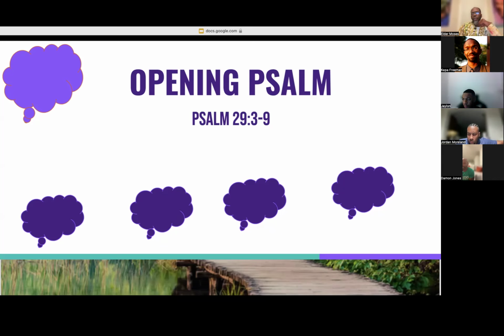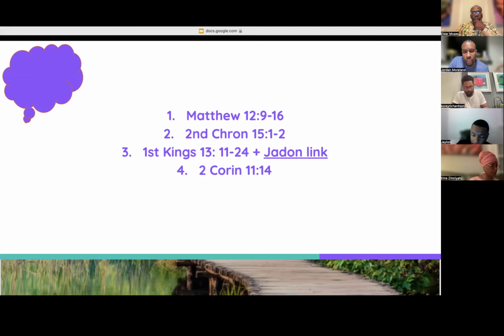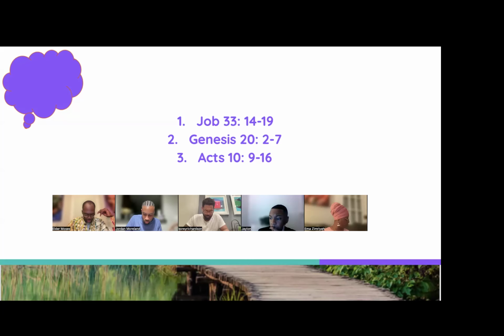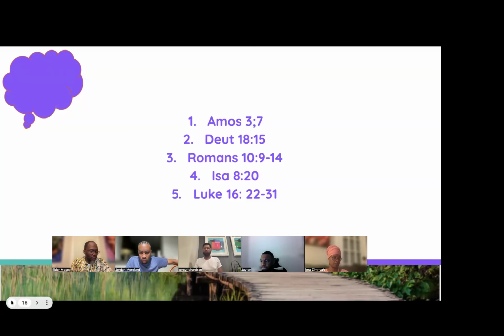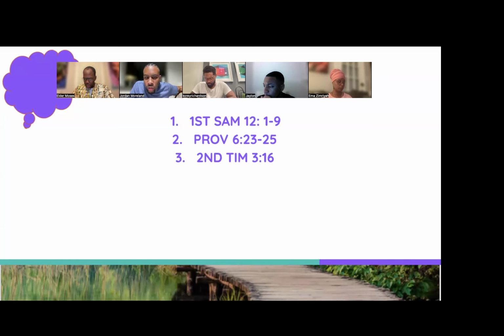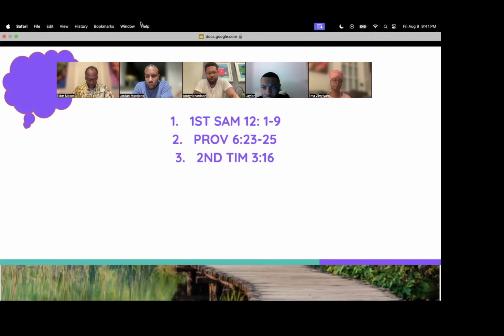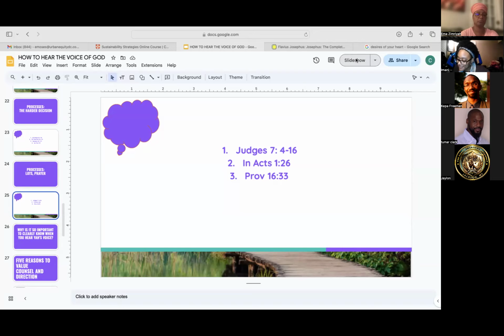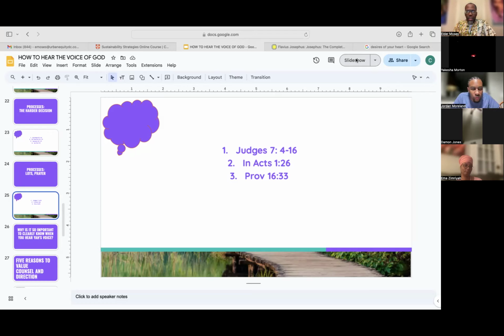The Voice of Yah [How do you know when you hear it?]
In this study, we explore how to discern the voice of Yah (God) in our lives through scripture, prayer, and not just your personal experience. We will examine key passages that teach us about Yah's communication style with his people.